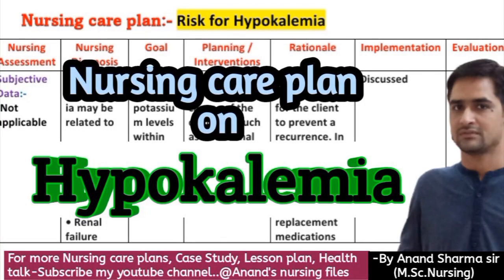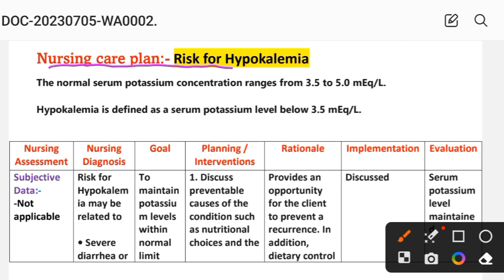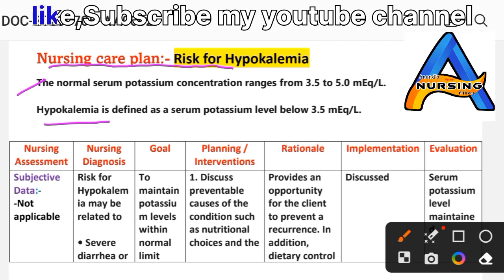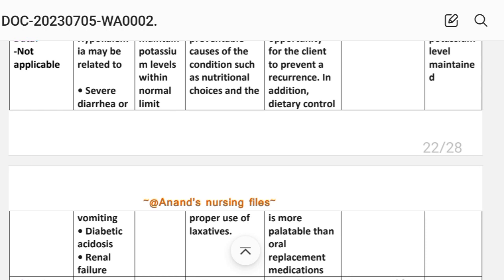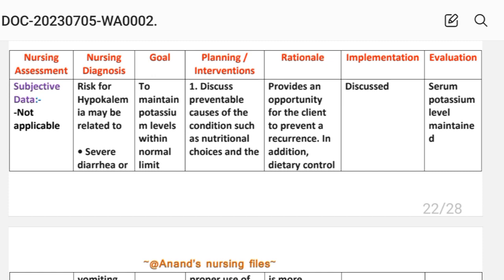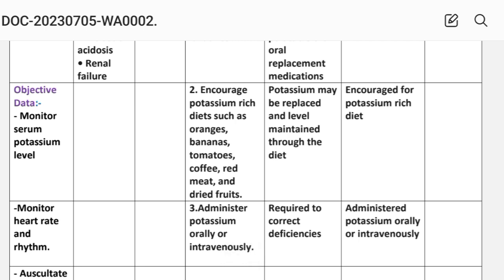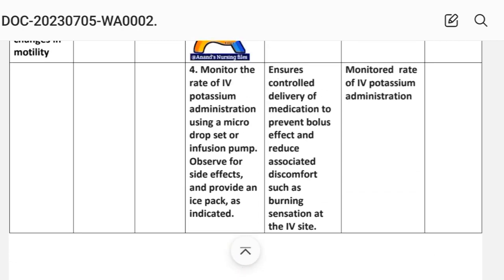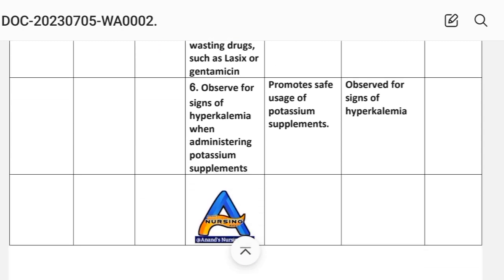Nursing care plan on Risk for Hypokalemia//Nursing care plan on Hypokalemia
What nursing care interventions should be performed for a patient with hypokalemia?

Thanks.